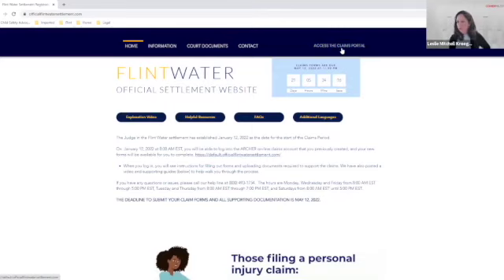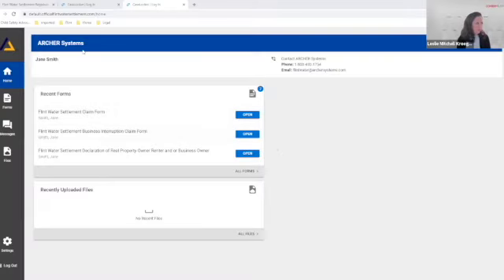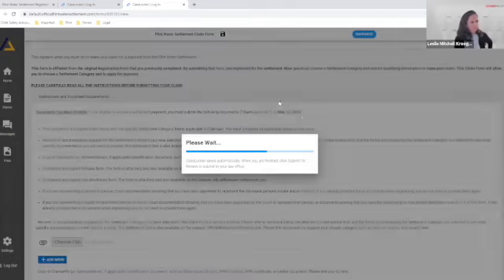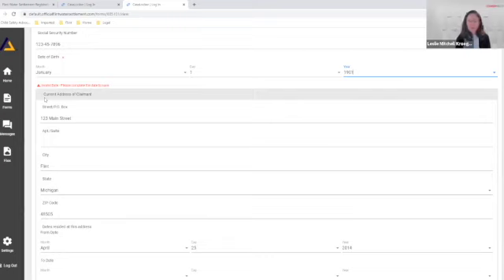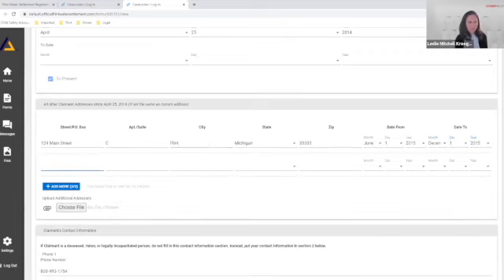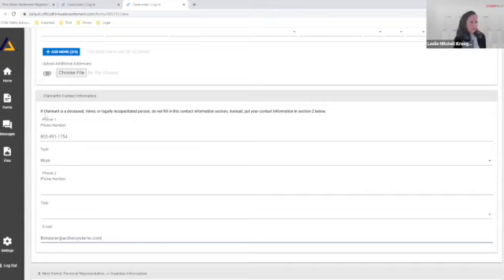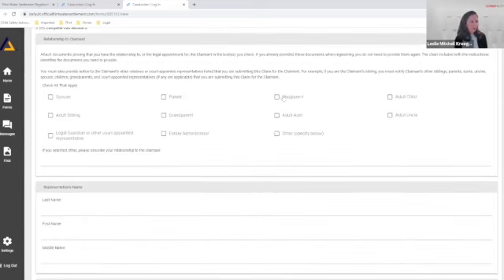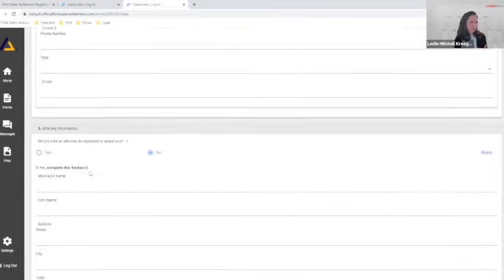FWC Settlement Town Hall Apr 21 2022 4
Part 1: Introduction
Part 2: Adult Categories (Injury)
Part 3: Adult Categories (Residential/Business)
Part 4: Live Demonstration
Part 5: Live Demonstration (cont)
Part 6: Live Demonstration (cont)
Part 7: Live Demonstration (cont)
Part 8: FAQs and In-Person Appointments